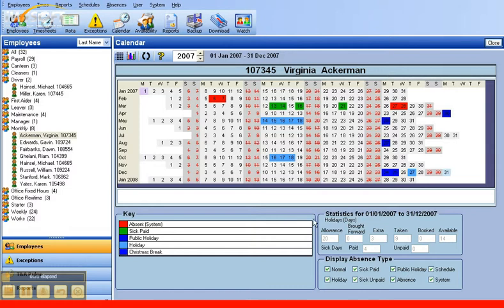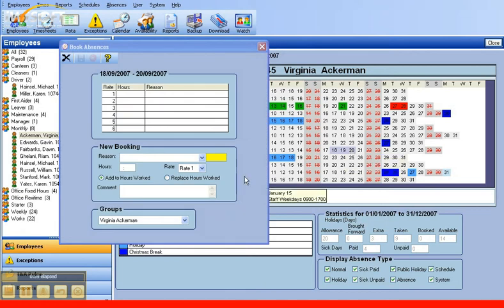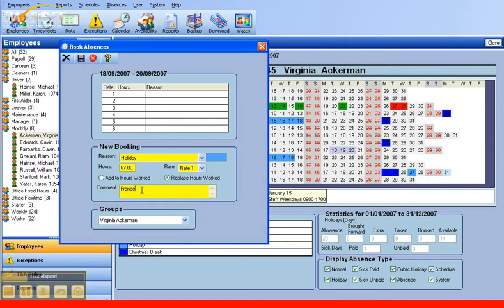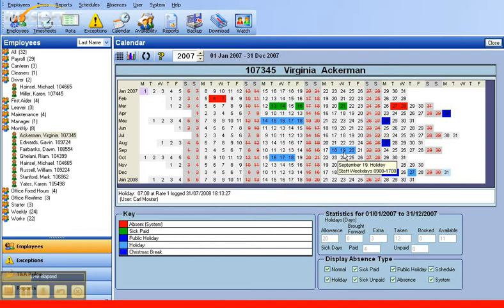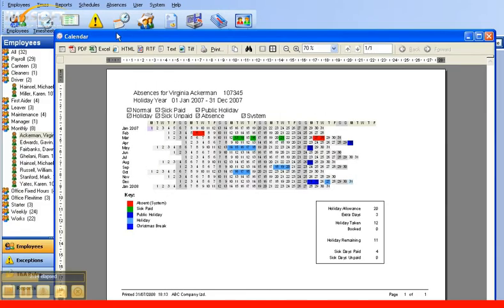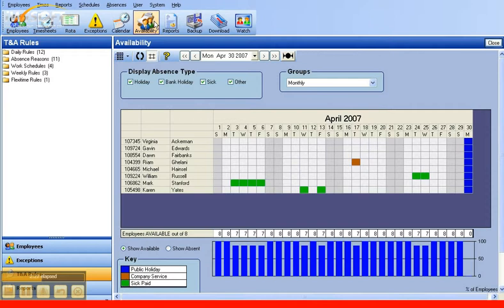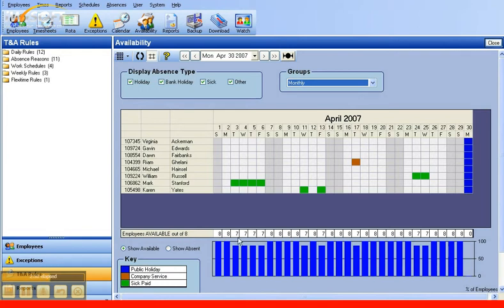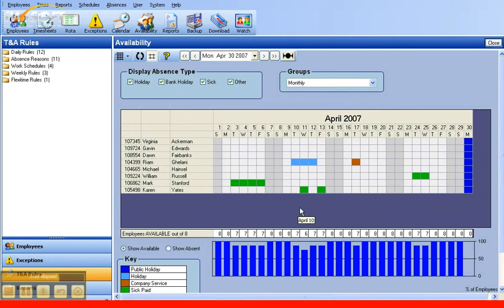Egress Systems - Focus Pro Demo 5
Demonstration of Absences Calendar Availability in the Focus Pro software available